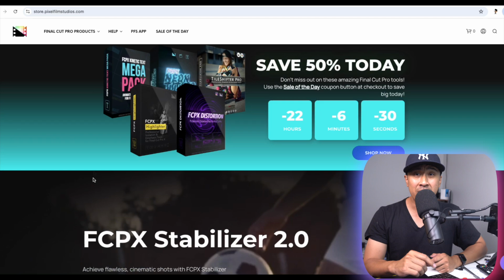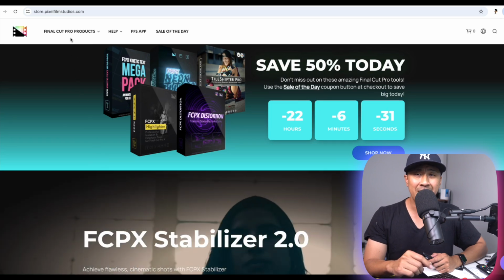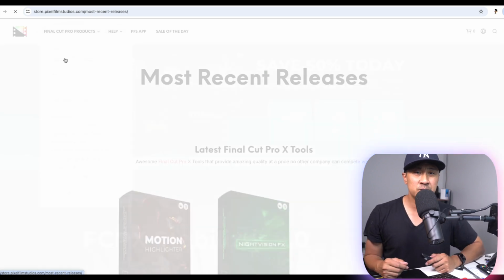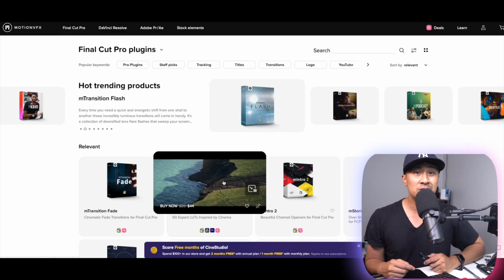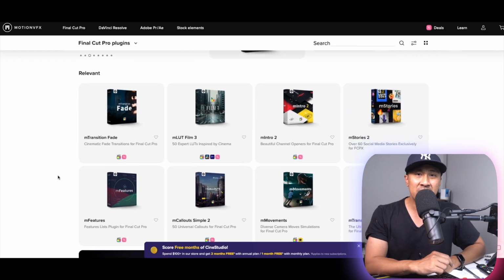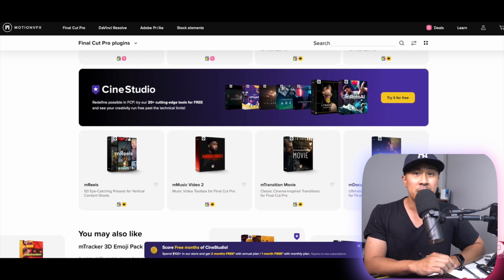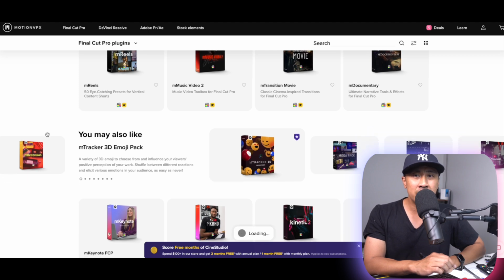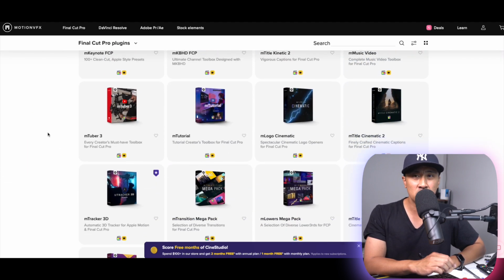The Best Final Cut Pro Effects and Transition Resources